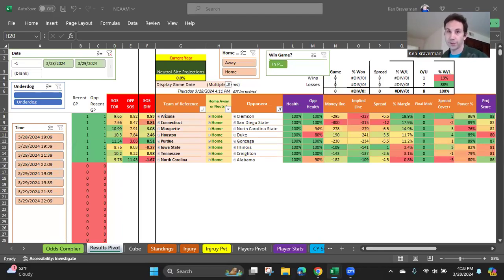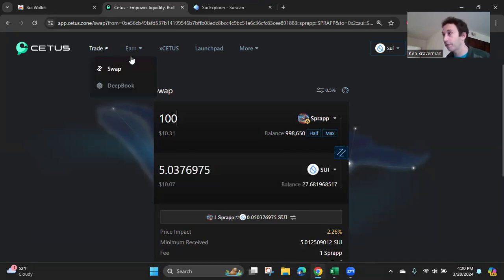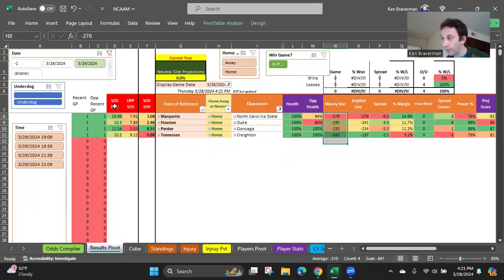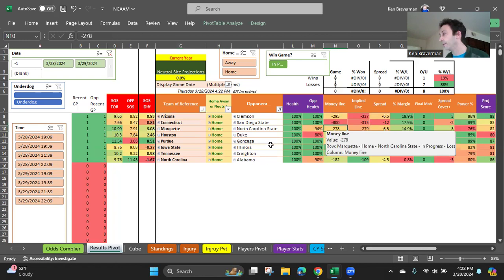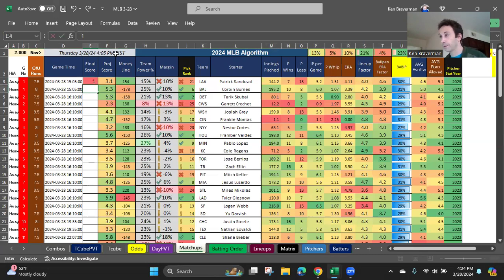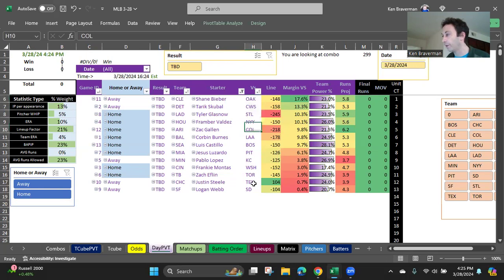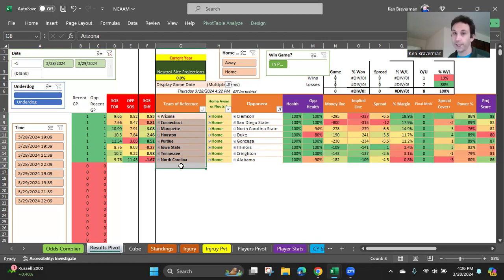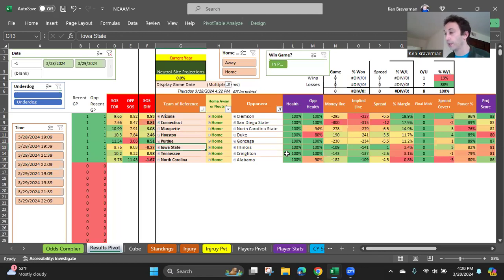Sports Algorithm Thursday 3-28-24: Sweet 16 Projections and MLB Opening Review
May all your picks be winning!
Relevant links - Sign up for a free SUI wallet by downloading the chrome extension
Buy and swap SUI coin for Sprapp coins on Cetus using this Sprapp object address 0xe56cb49fafd537b14199546b7bffb08edc8bcc4c9bc51a6c36cfc83cee891883::sprapp::SPRAPP
Purchase copies of the sports algorithms on KenBraverman.com